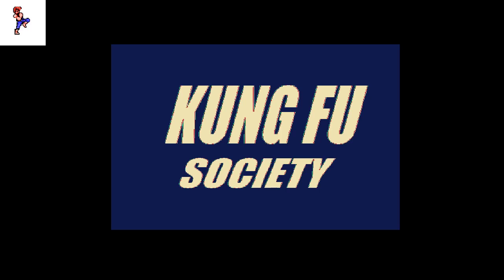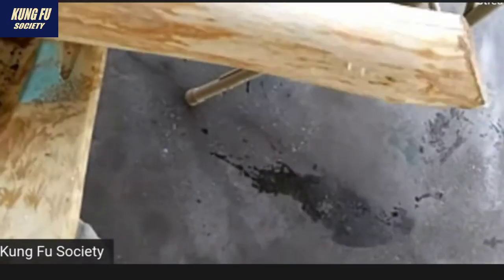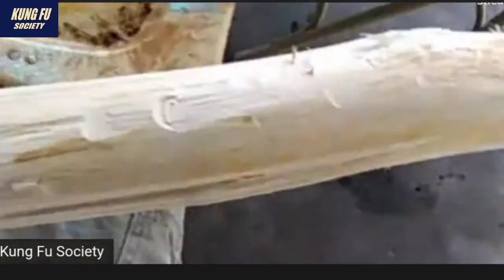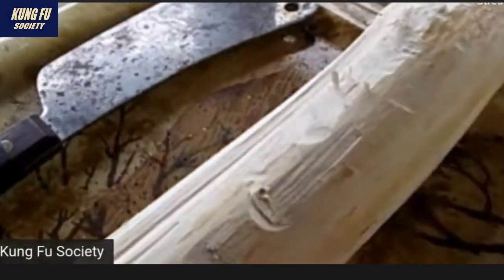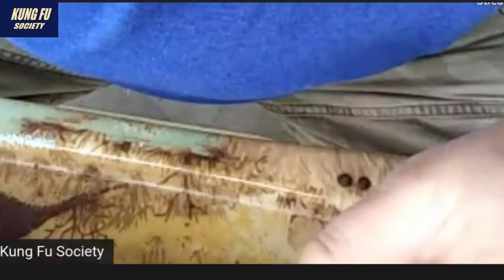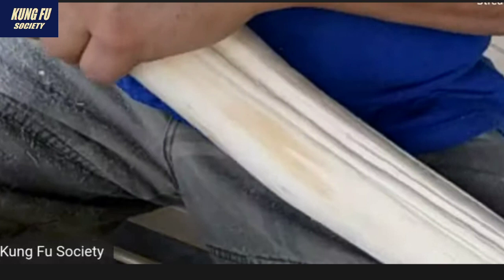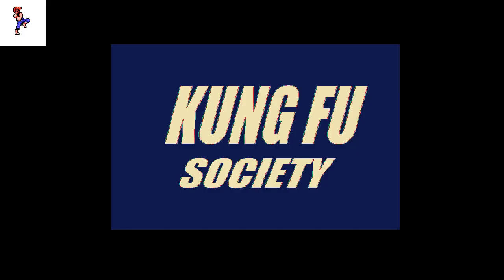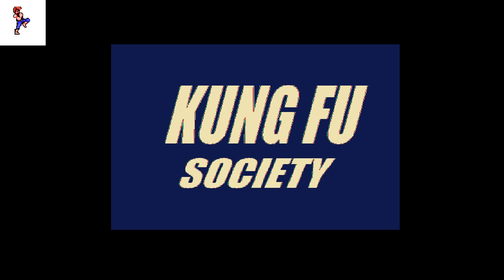Making a war Club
Welcome to the Kung Fu society!